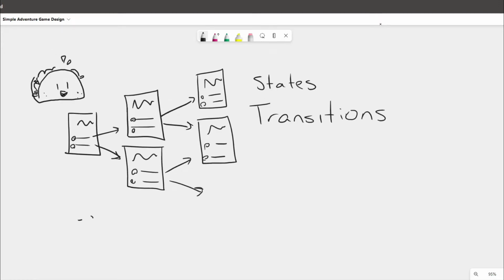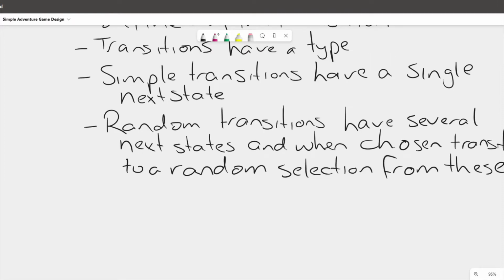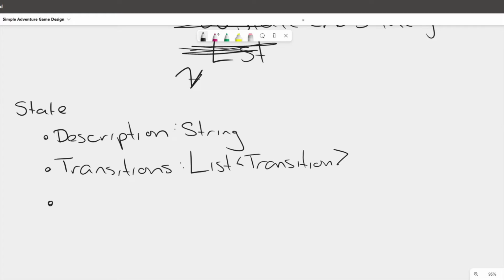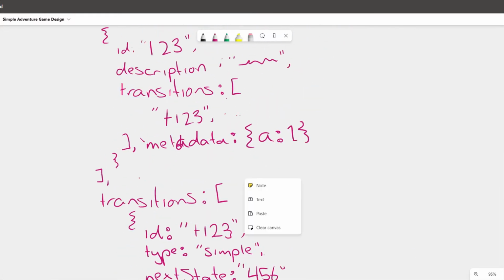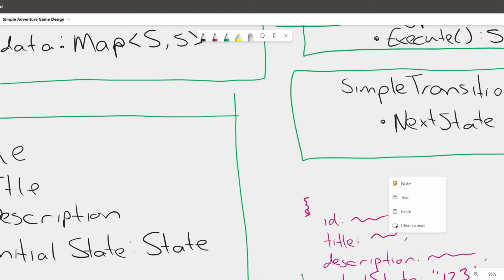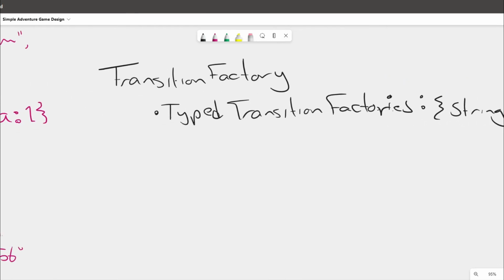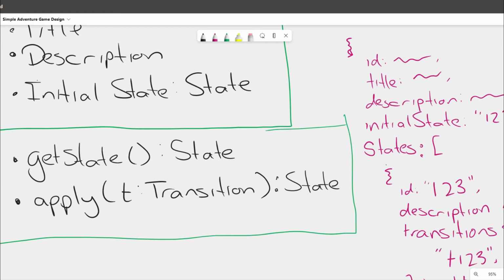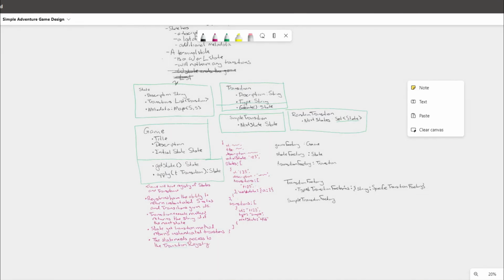I Design a Choose Your Own Adventure Engine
TEXT BASED TUESDAY!
Who doesn't love architecting?!
Getting ready to make a simple adventure game engine that you can use to MAKE YOUR OWN GAME!